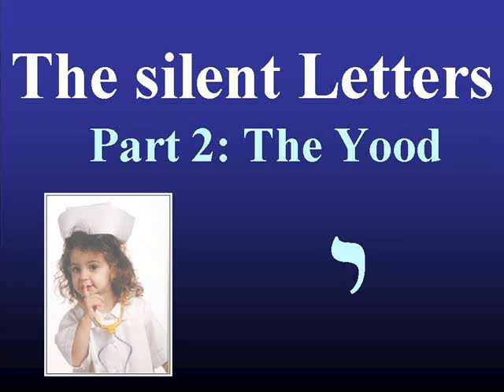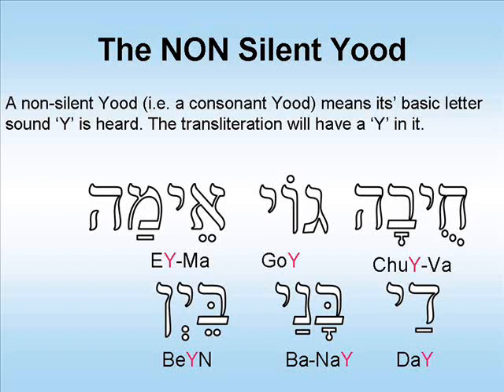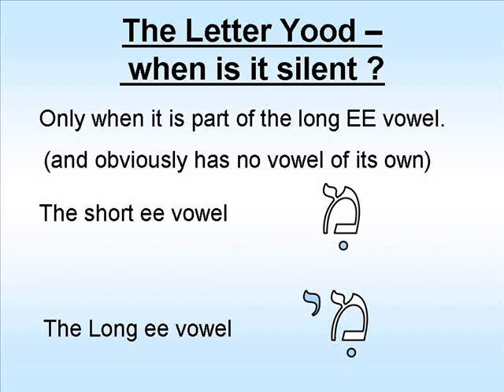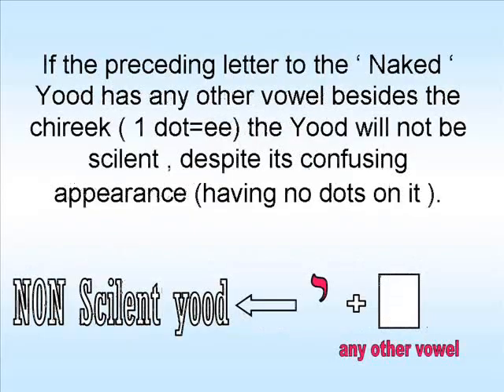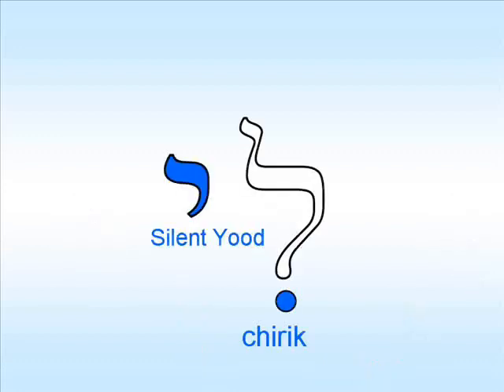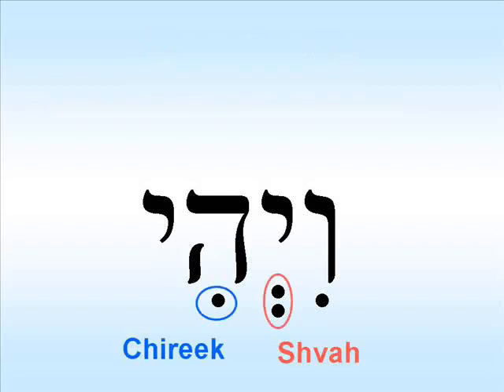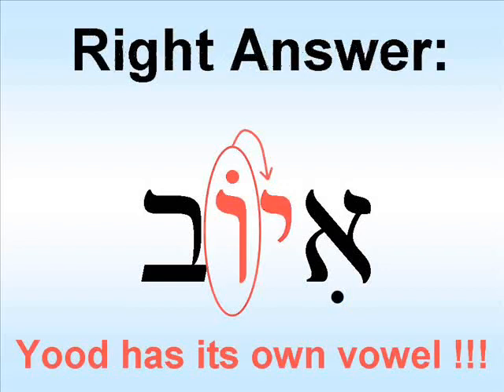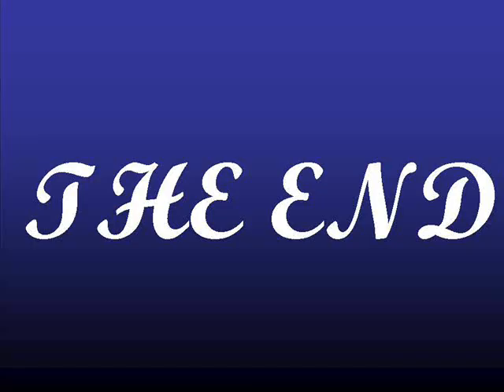The Silent Letters - Part 2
Part 2 of the silent letters presentation dealing with the silen Yood letter.